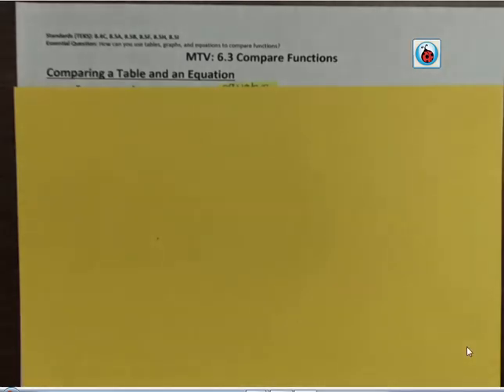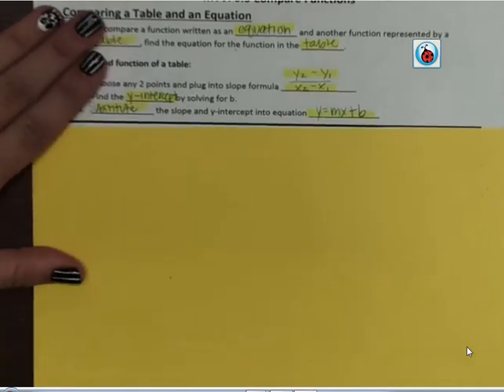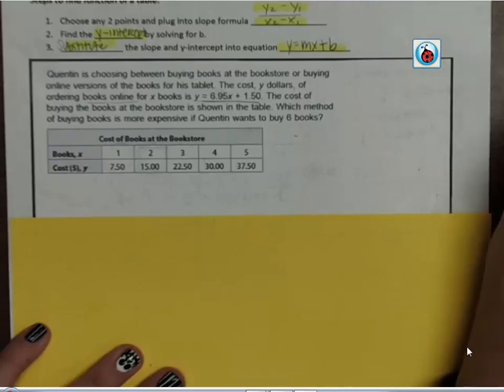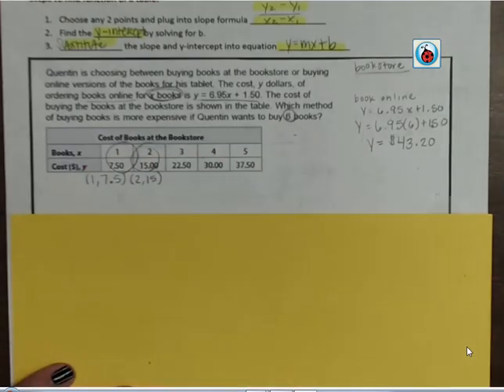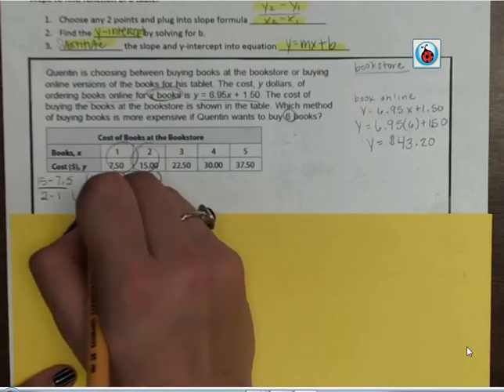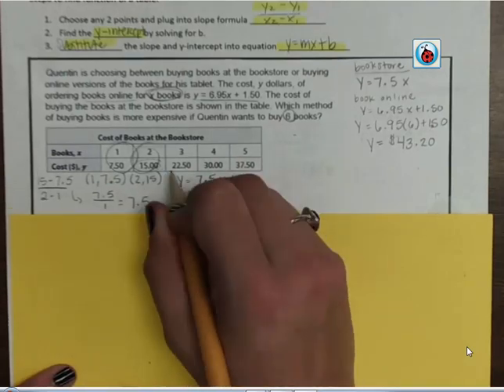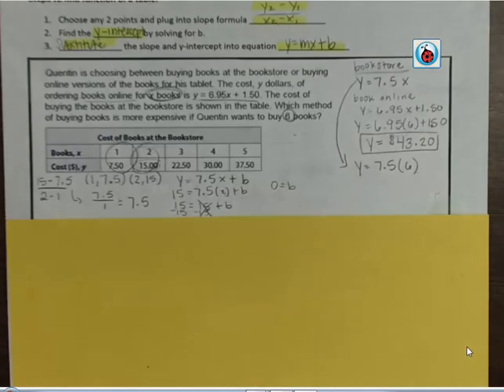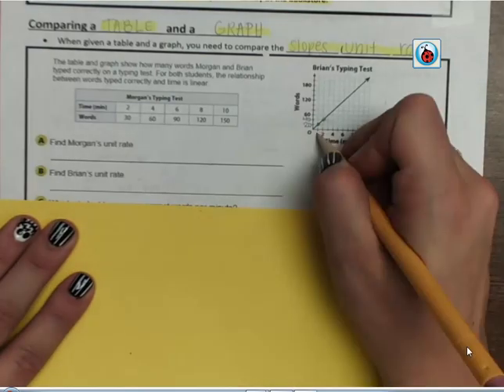6 3 Comparing Functions